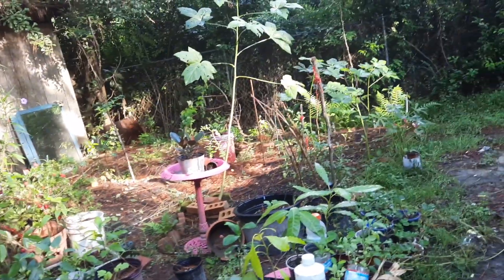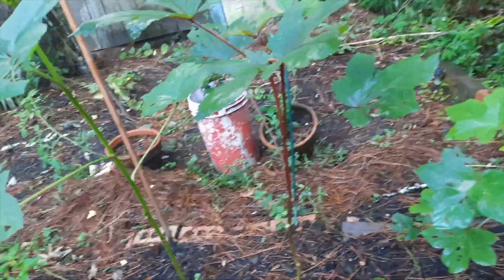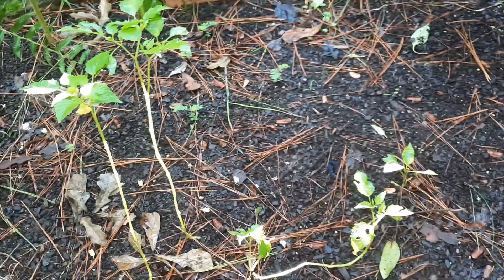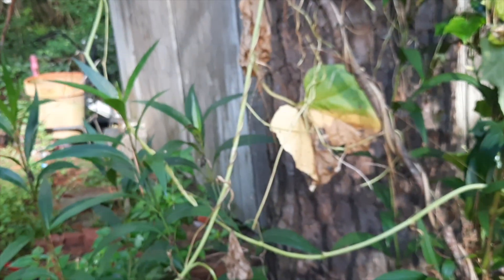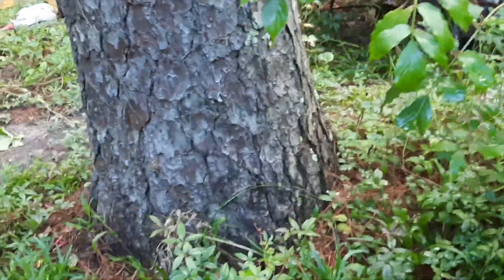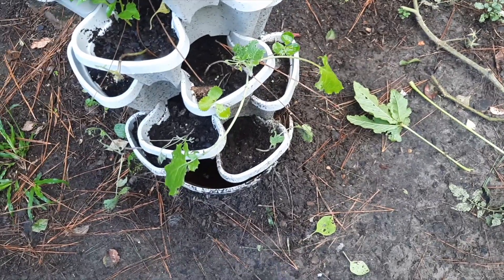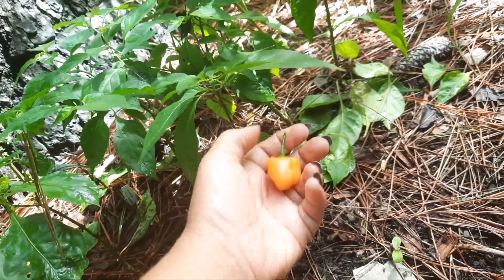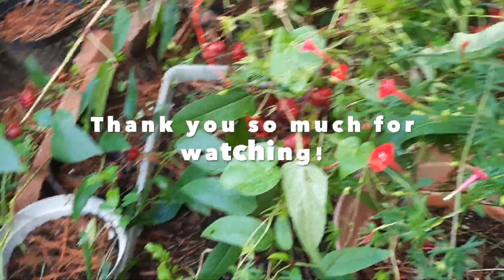Incredible Garden Tour w/ An Amazing Vegetable Harvest! (Mother Nature Calls Back!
Hello my Feasting Crew what it dew. Thank you again so much for checking out my video. we really appreciate all the love. come join us today while we tour the back yard garden and pick a few veggies. please don't forget to like comment and subscribe we'll love you long time..

fb- Melissa Jeida Dais
 beat by Mr.Boss